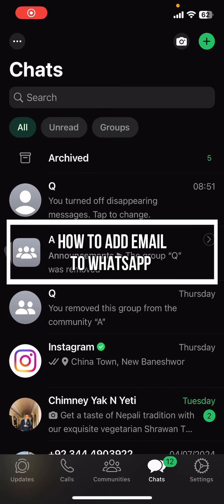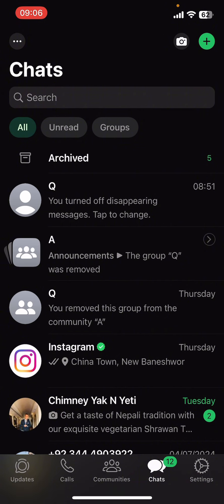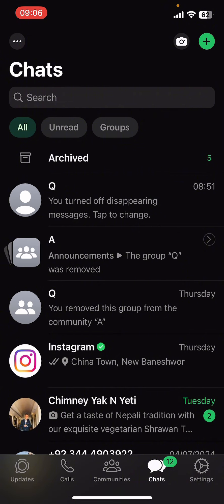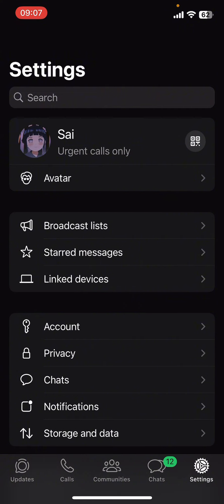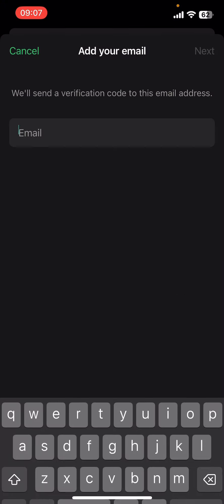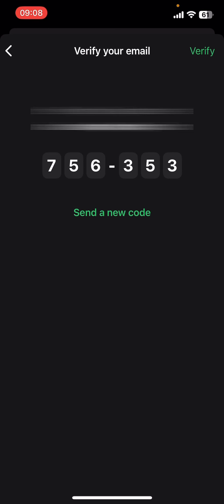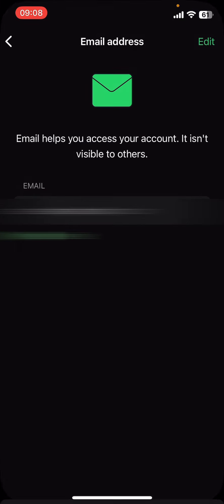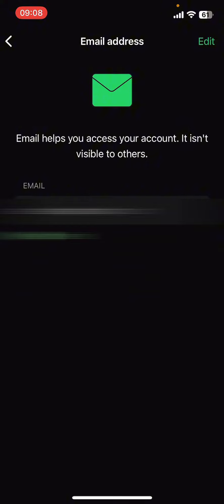How to Add Email on WhatsApp (2024) | Include Email on WhatsApp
Learn how to associate your email with WhatsApp to enhance security and manage two-factor authentication settings.